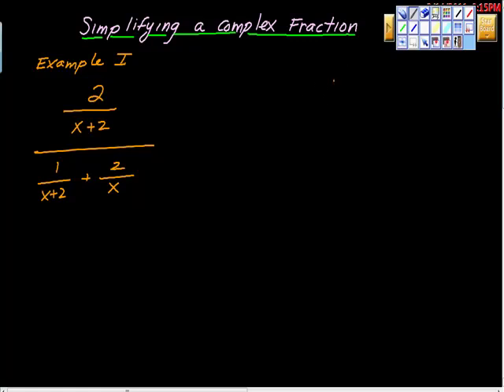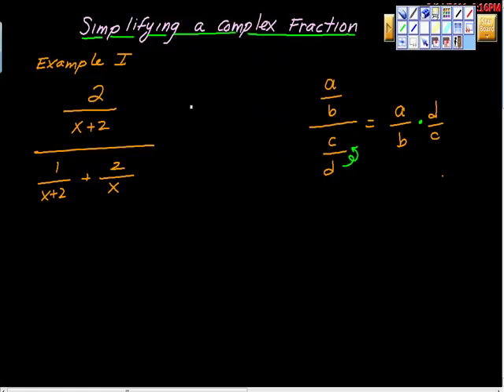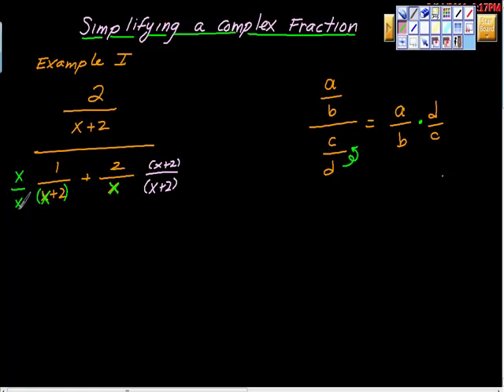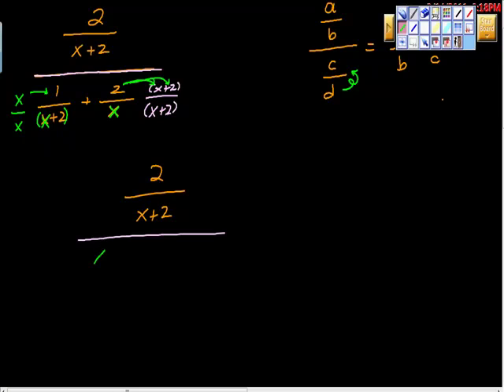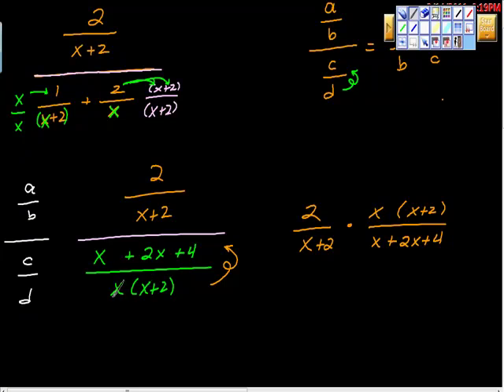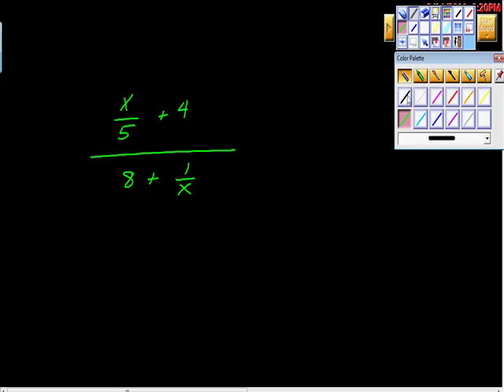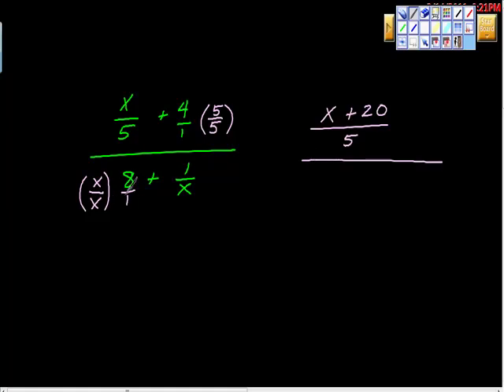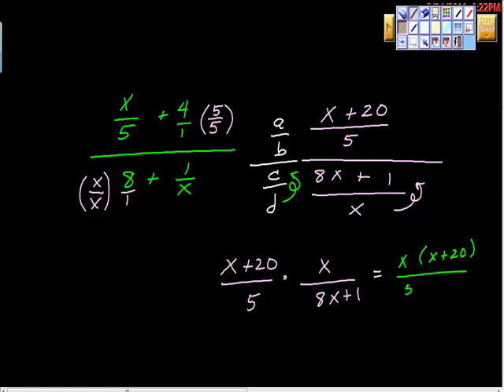How to Simplify a Complex Fraction (Rational) Algebra and SAT Prep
This video is a tutorial on how to simplify a comlex fraction.  The step by step approach makes it easy to follow.  I cover 3 different examples.  I have heard the color coding helps people ot visualize the problem.  This will help with SAT prep.